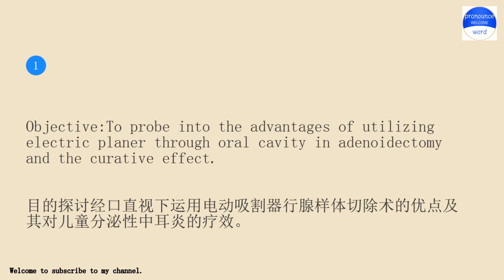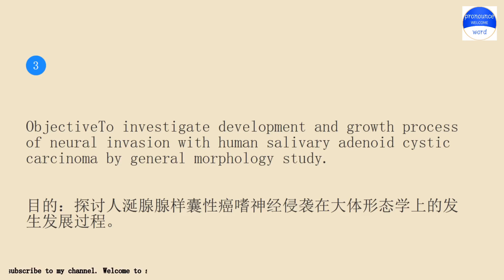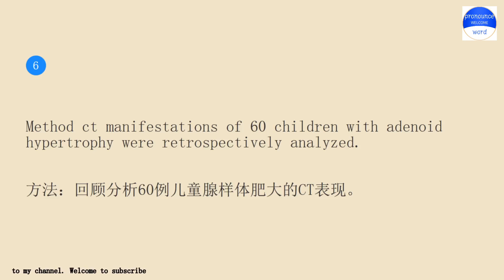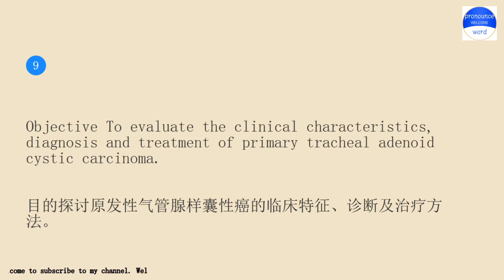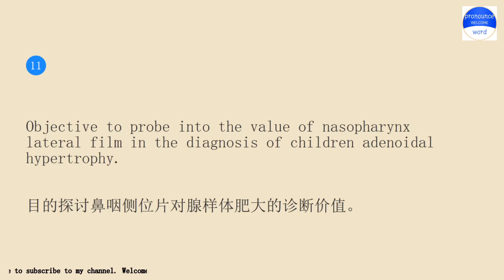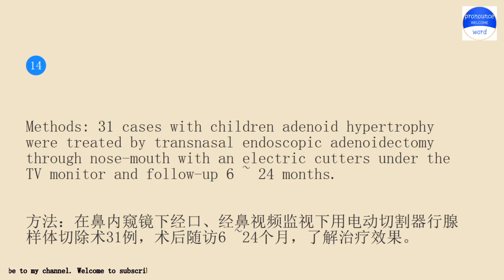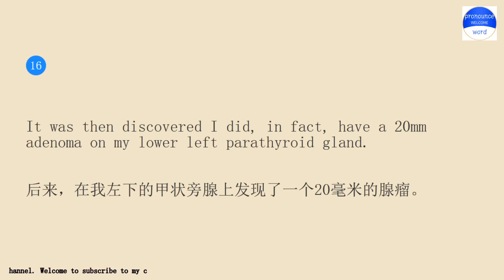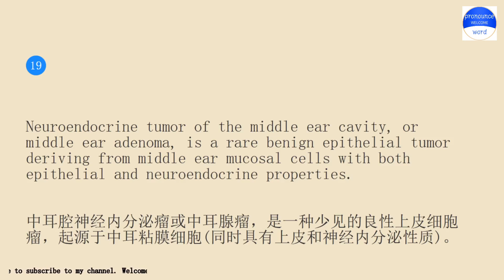pronounceword课程每天10分钟跟我一起练习英语会话第1890期